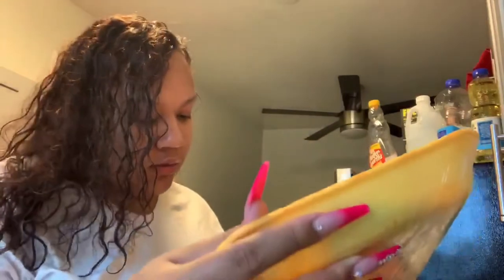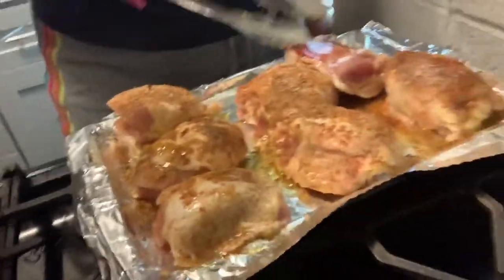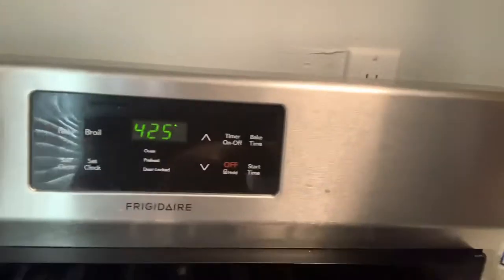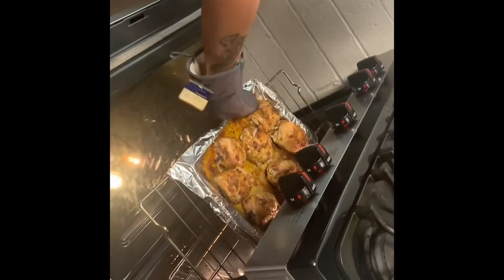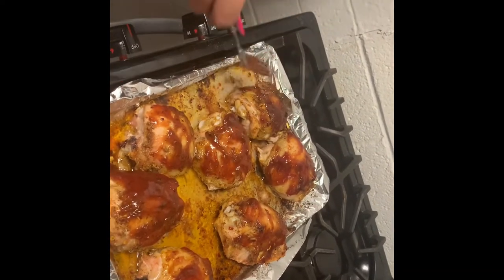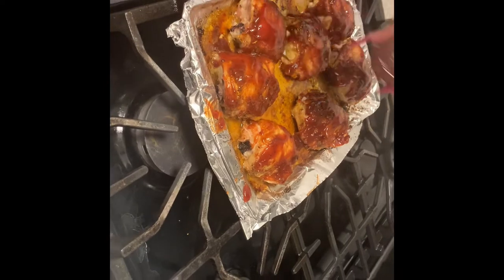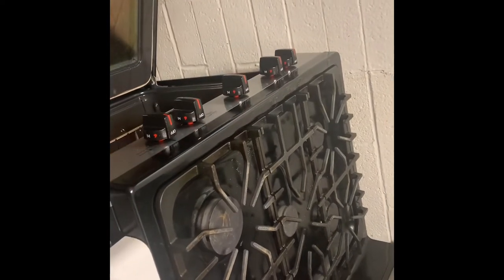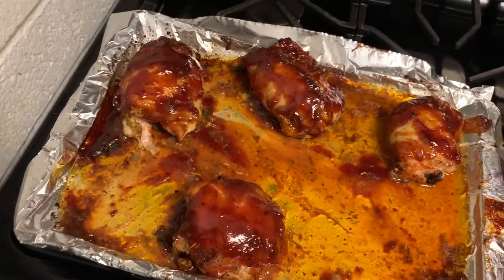COOKING WITH RICO & MIMI EP. 4: STEAK & BAKED BARBECUE CHICKEN (BBQ)!!!!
Wassup guys we hope you guys enjoy today’s video(s) and be sure to Like Comment, Share and Subscribe if your brand new also turn on Post Notifications to get notified when we upload!!!🤟🏾🤟🏼

Company:
EntrepreNEWher Essentials

-EntrepreNEWher Extensions
-LoveHERminks
-DADDYsnatcHERS

& Love’Herminks

& @Love_her minks

I don’t own copyright